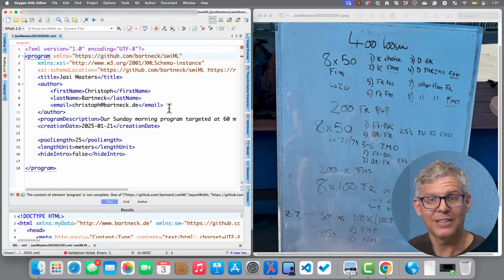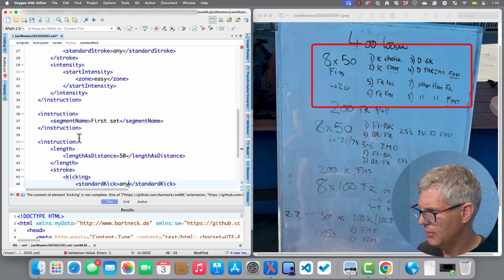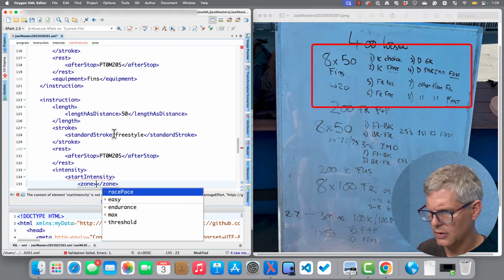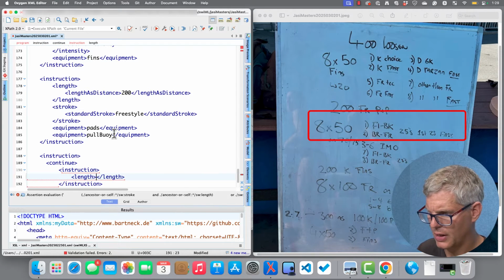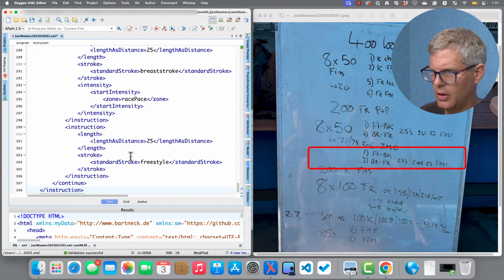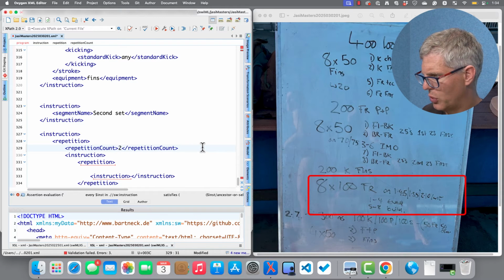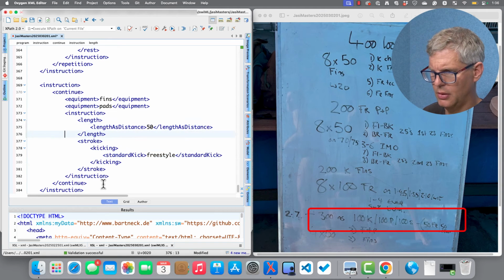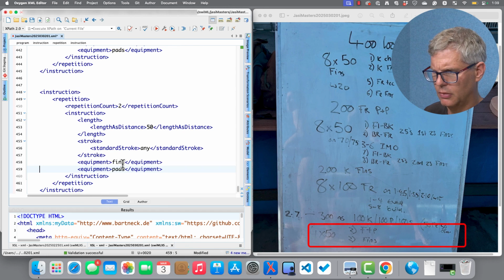swiML Sessions: Jasi Masters 2025/03/02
In this tutorial, I show you how to use the Swimming Markup Language (swiML) to model the training program of the Jasi Masters club from 2 March 2025. I am using the Oxygen XML editor to quickly model the training program.

The Swim Training Patterns book is available directly from Routledge.